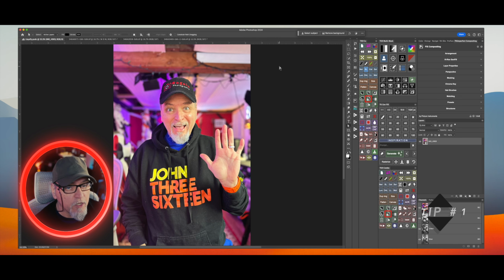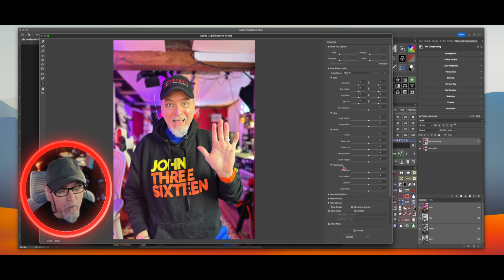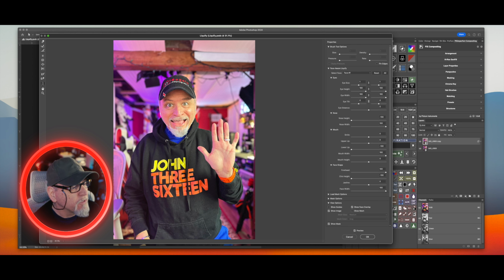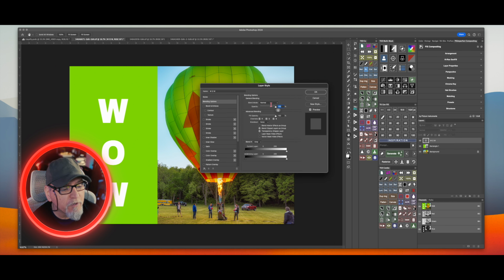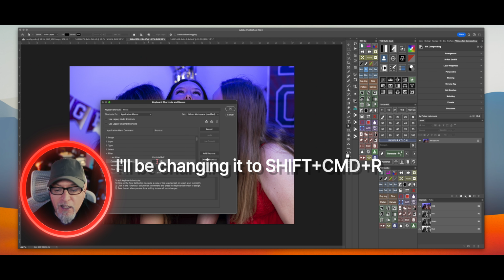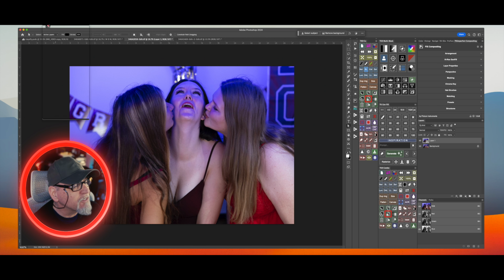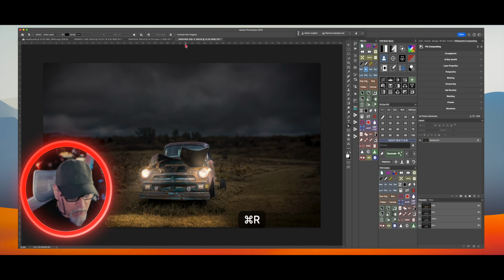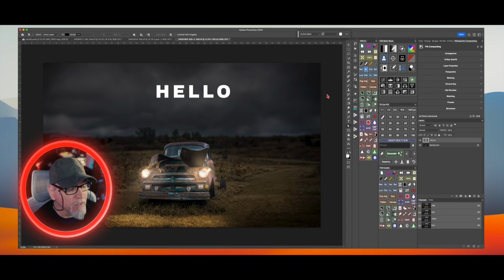5 Photoshop Tricks You MUST Know!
How would you like some cool Photoshop tips to simplify your workflow? Let's Go!!